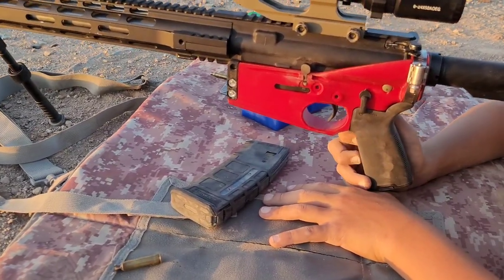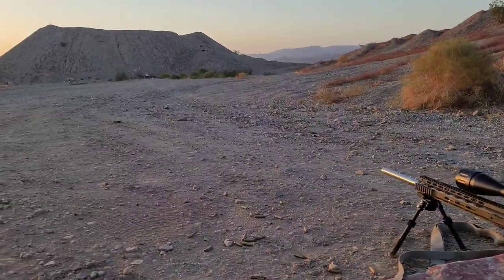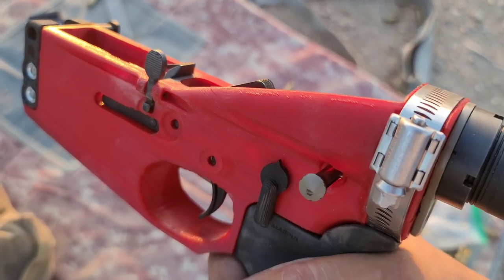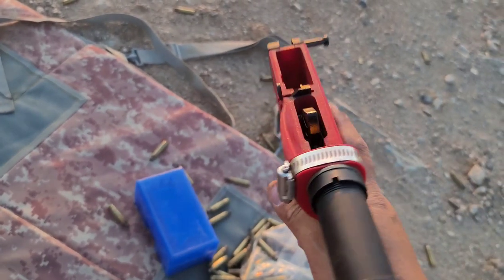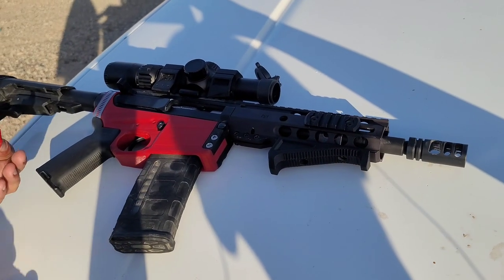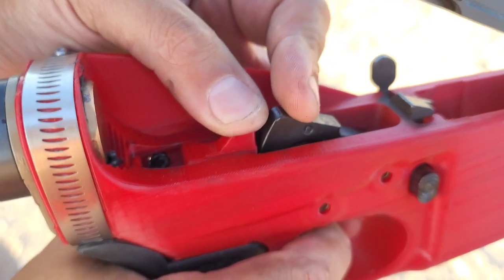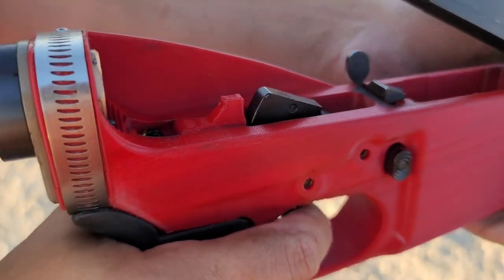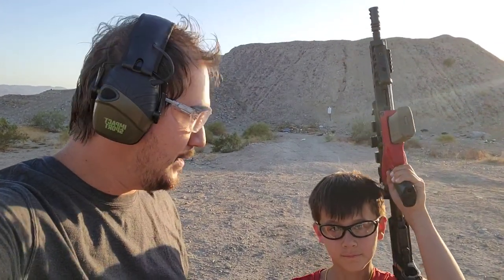3D Printed AR15 @HoffmanTactical Superlower V2.4 | Full Auto Test